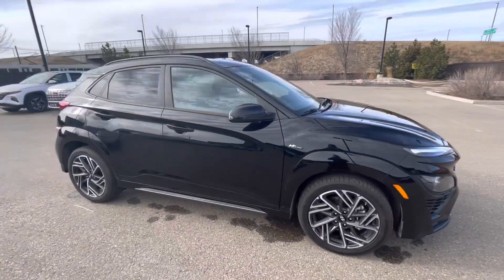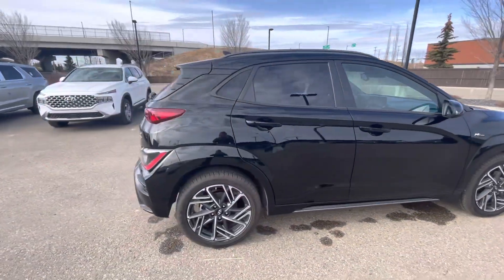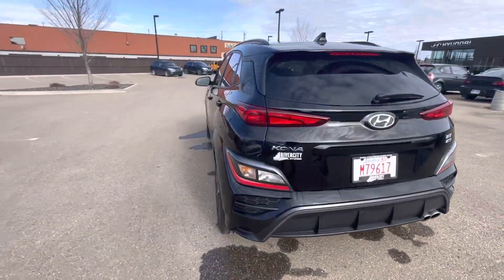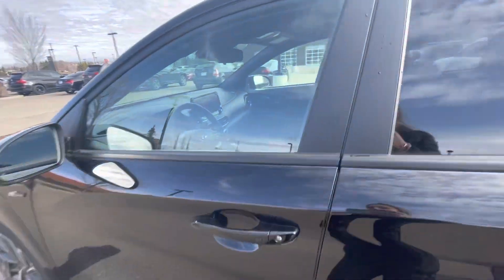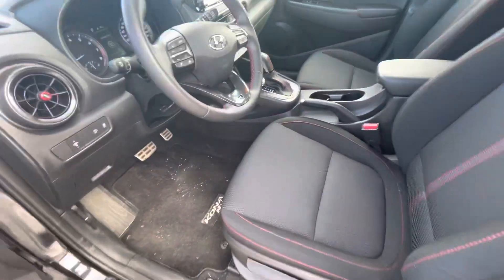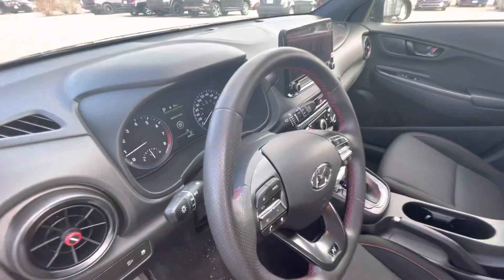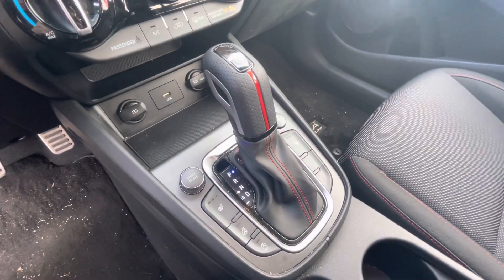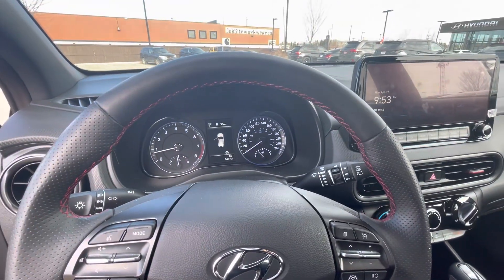2023 Hyundai Kona Preferred N-line